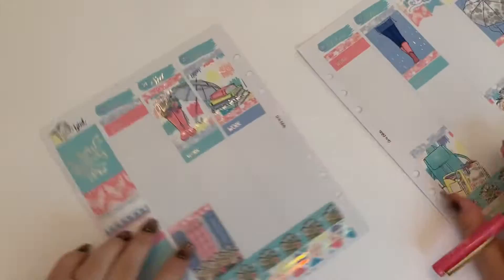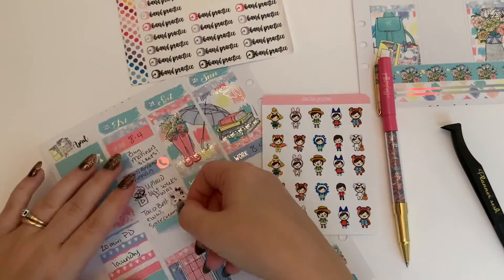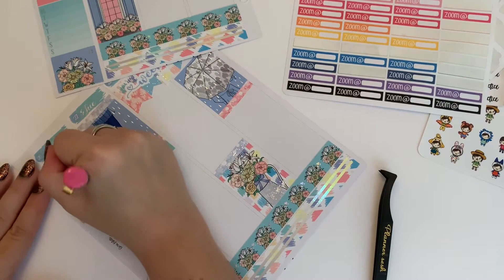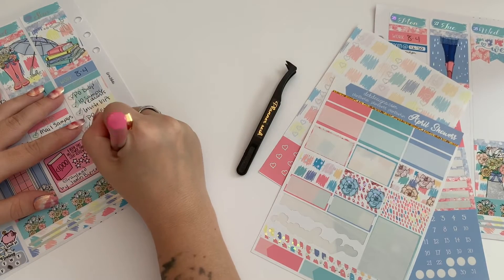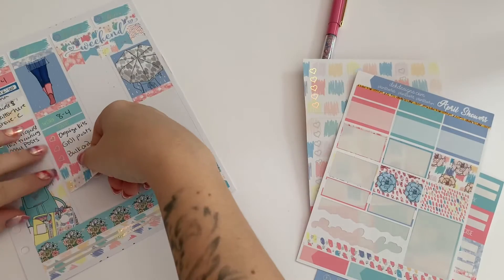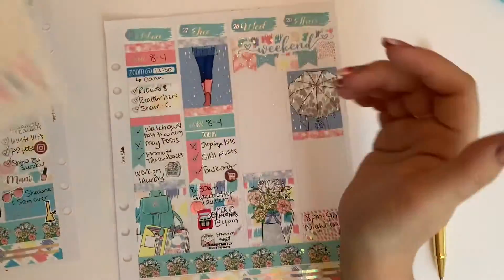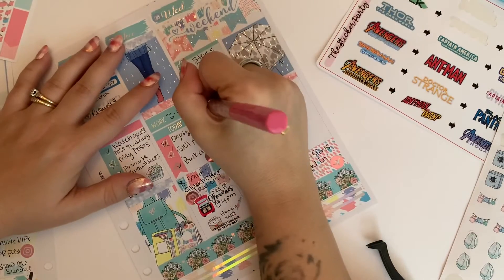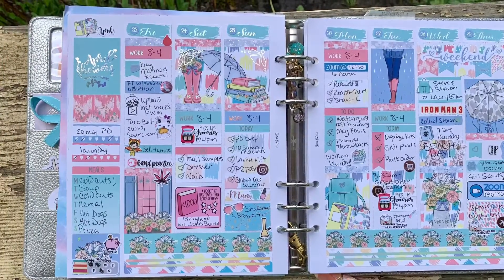PLAN WITH ME | ft. DEKDesigns | APRIL SHOWERS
I’m on the PR team for @dekdesigns Head on over and make your planner even more beautiful! 😍 (Does not apply to specials, binders, grab bags, overstocks or $2 tuesday since they are already discounted)